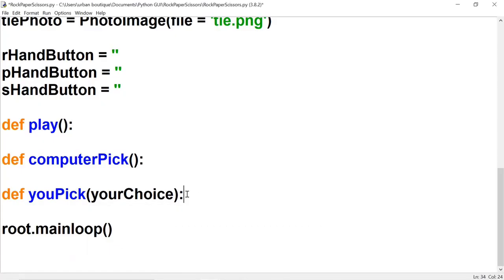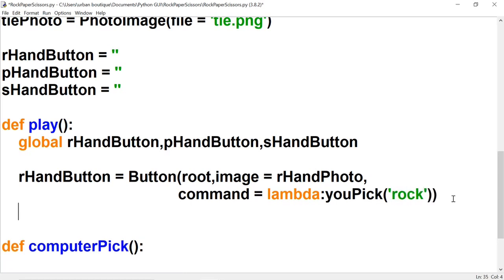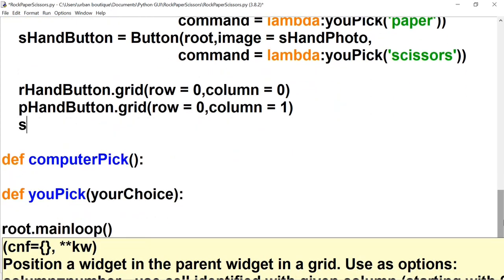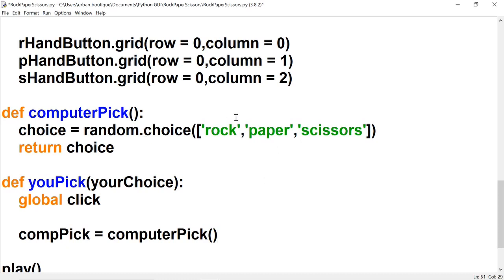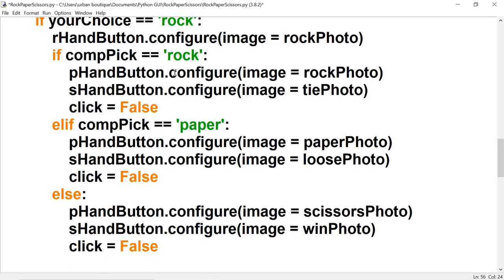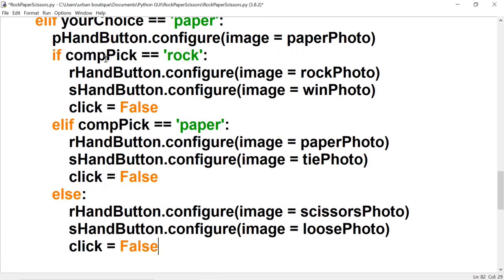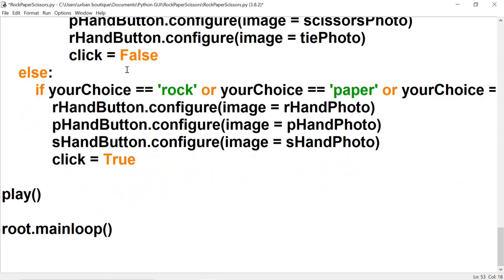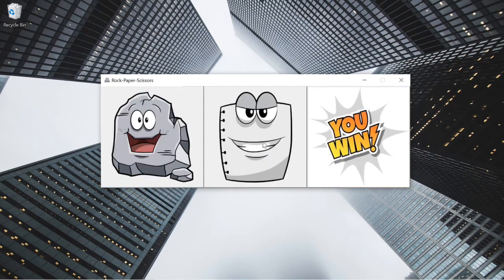Python / Tkinter - Rock Paper Scissors Game Tutorial for Beginners - Part 3/3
In this series we show you how to create the famous Rock-Paper-Scissors game using Python. This video focuses on completing the project functions to get the game up and running.